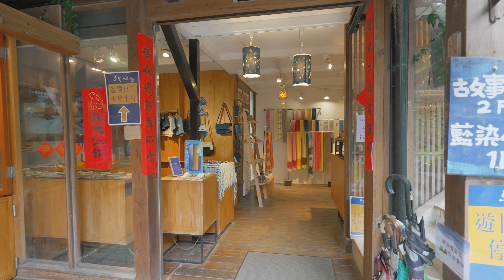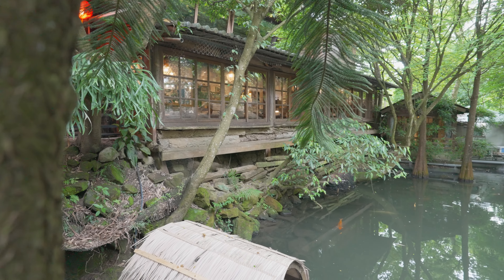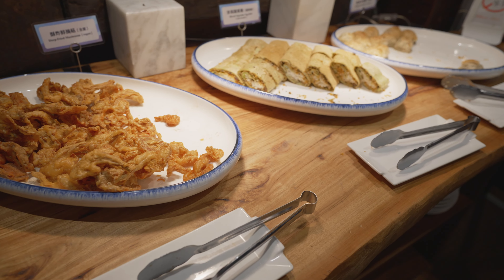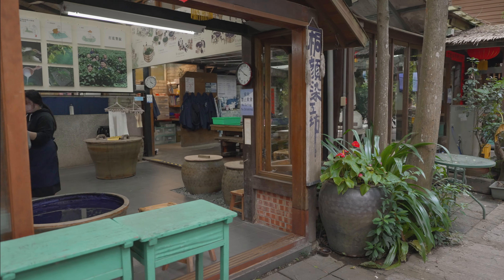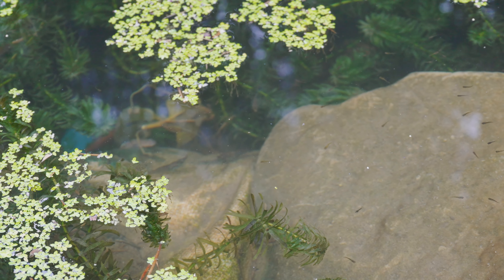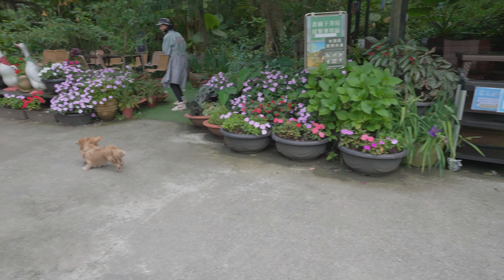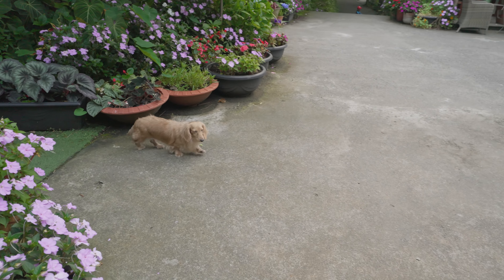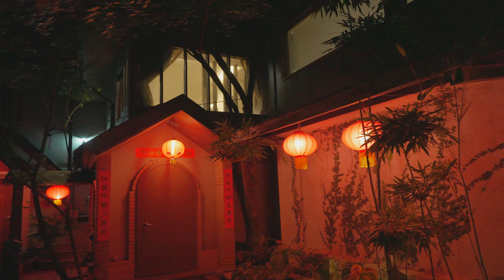苗栗三義景點⏐卓也小屋賞螢⏐藍染工坊和素食自助餐